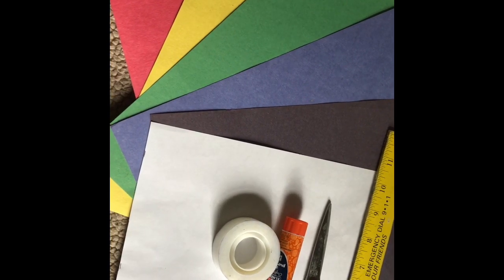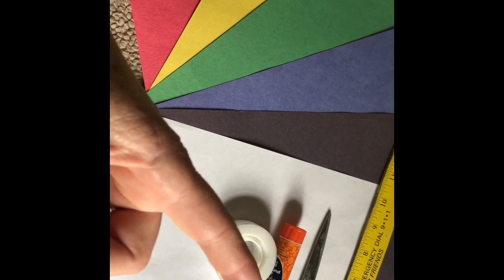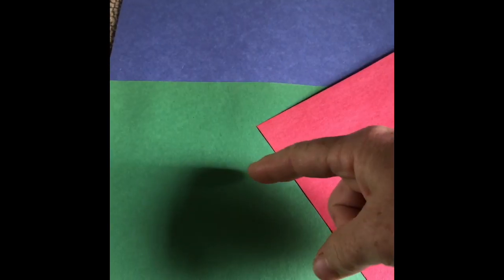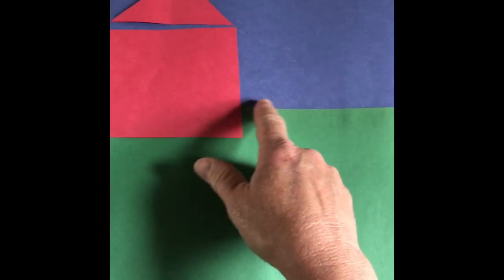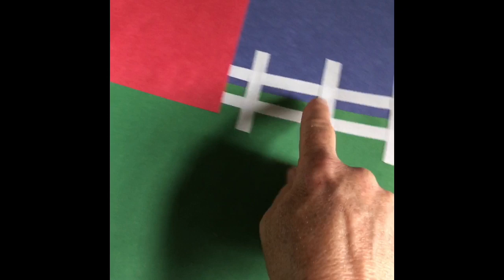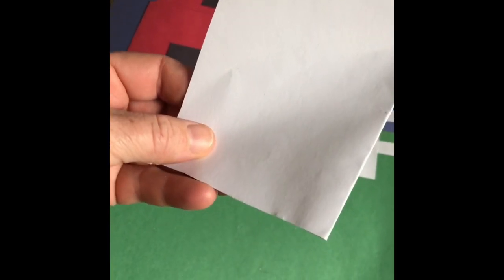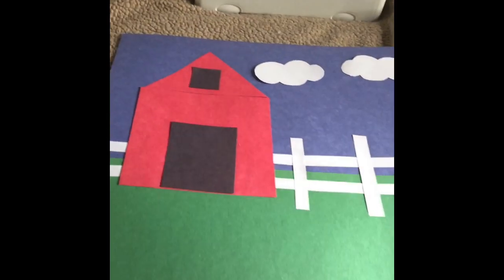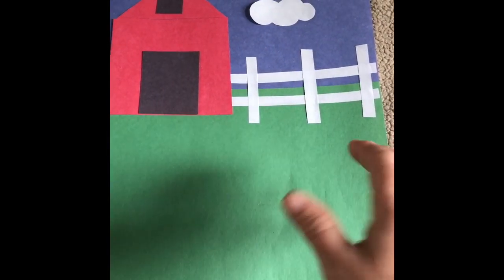Farm backdrop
needed materials: construction paper (green, blue, red, black, white)
glue stick, scissors, pencil, ruler (optional)

I didn't use straight edges. I think the imperfections give the piece more character!

This farm scene was intended to have animal, but It is fine standing on its own.